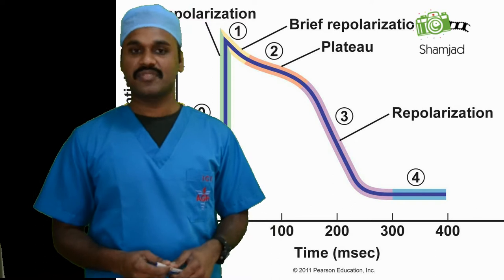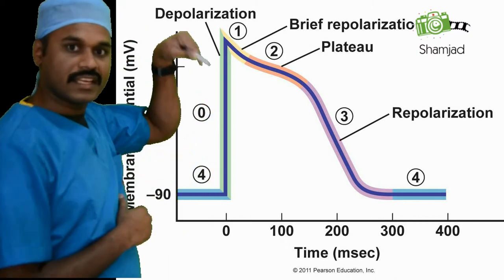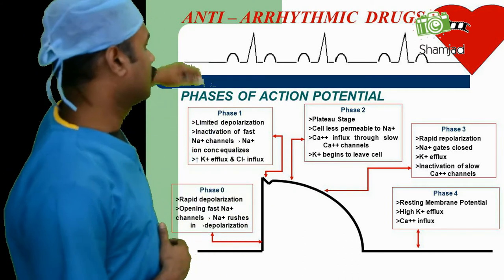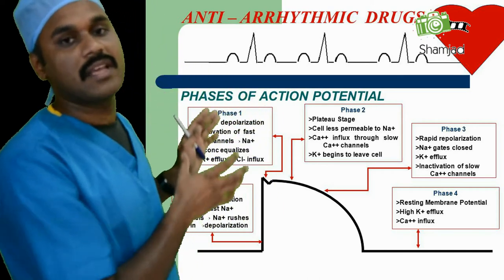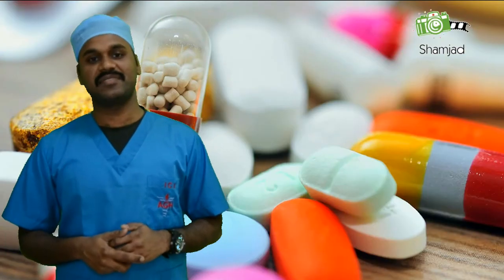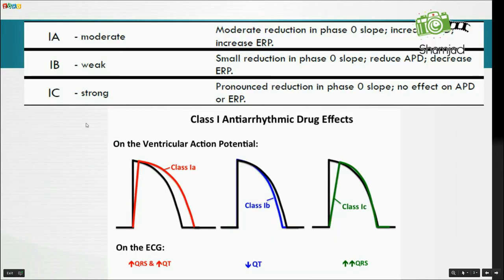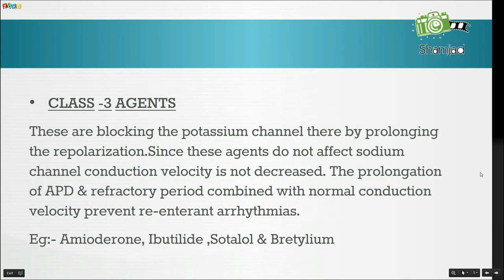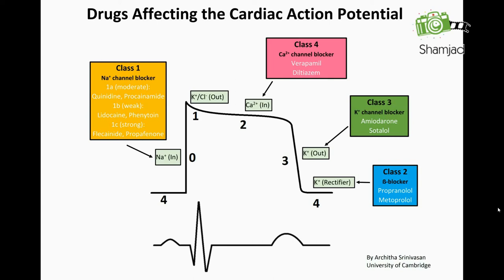cardiac anti arrhythmics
anti arrhythmic  and effect on cardiac action potential